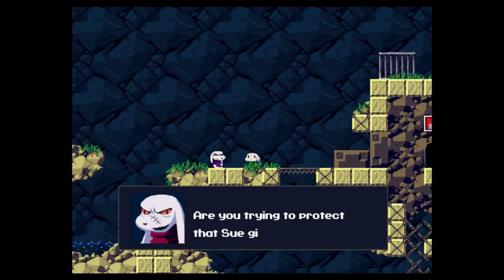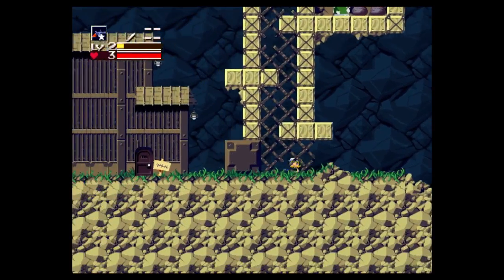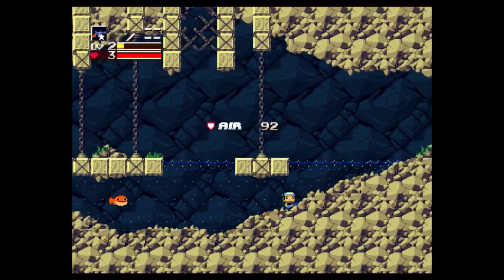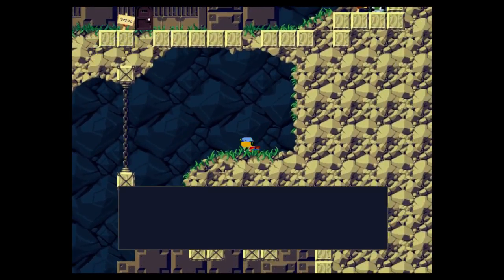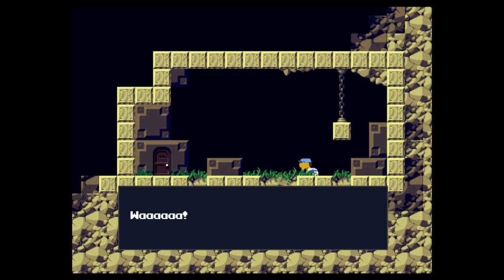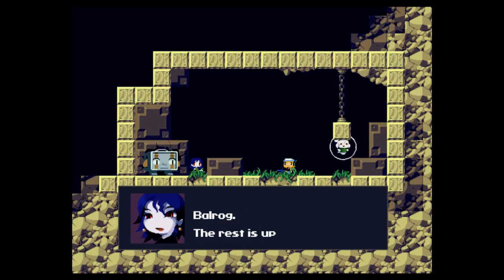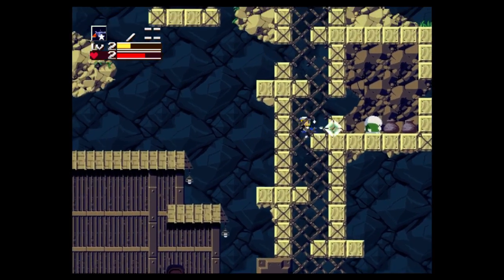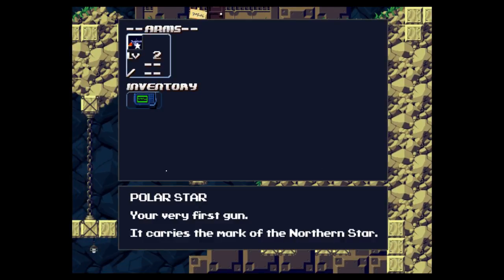Weeb Wednesday ~ LiEat (Part 11)